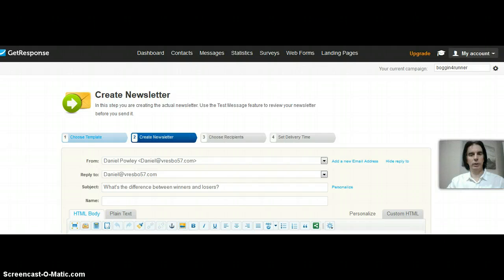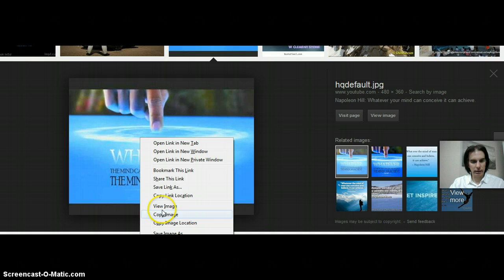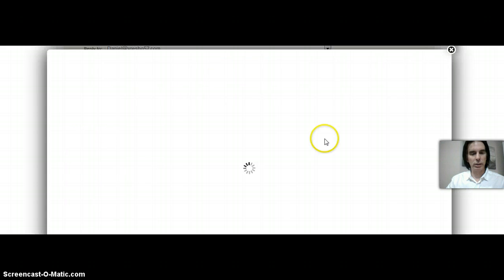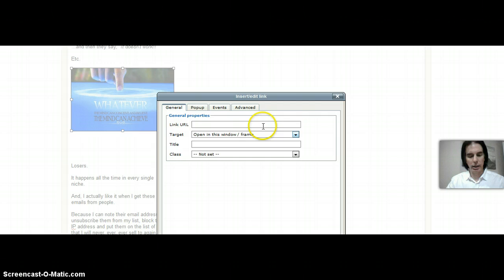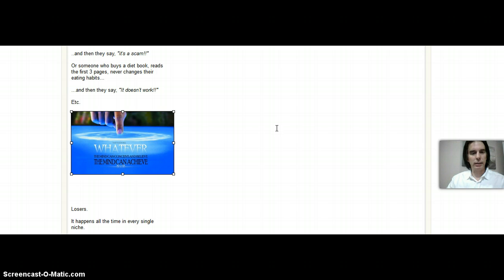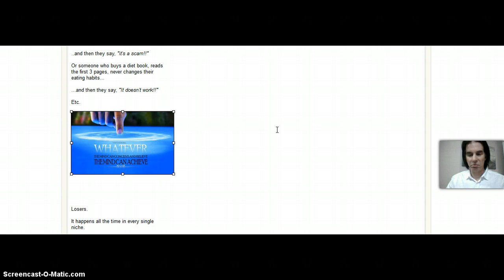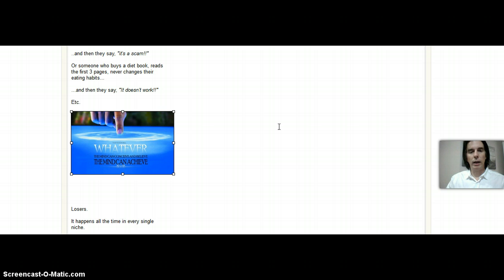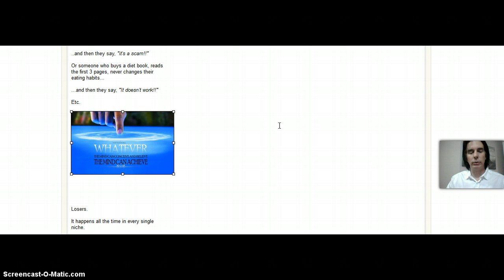How to add an image to your GetResponse message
I hope this clearly explains the two different choices there are to adding an image to a getresponse message.
For more details on how to live a lifestyle that you have complete control of go
has a ton of golden nuggets on how to take action.